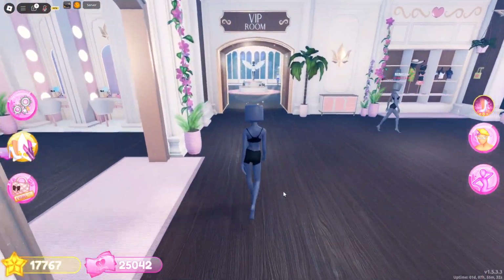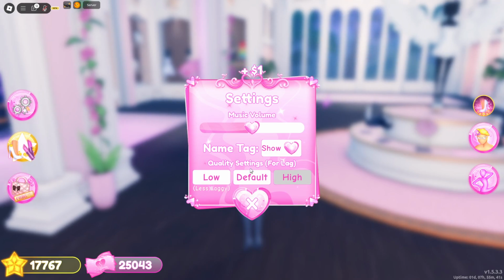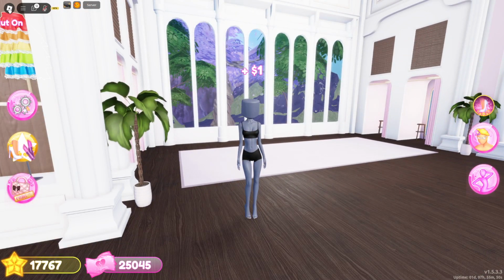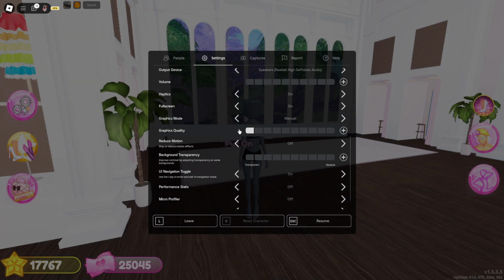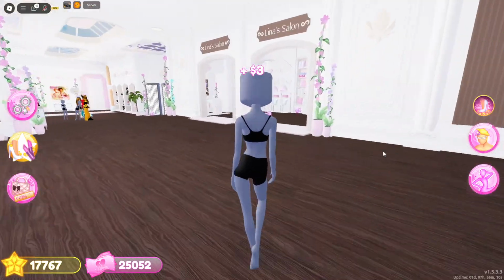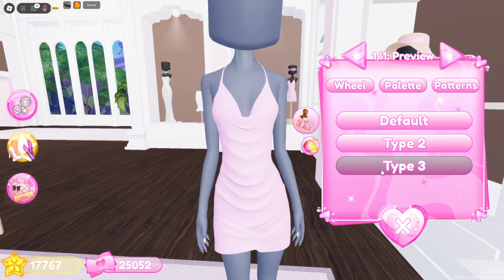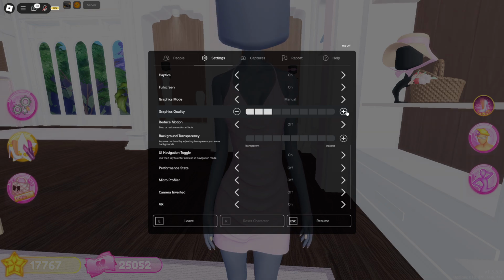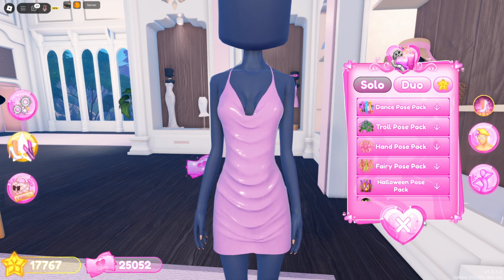❤️ QUICKSTART: HOW TO FIX DRESS TO IMPRESS LAG (NEW WORKING METHOD) | Easy guide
Fix lag on Dress To Impress by watching this tutorial.